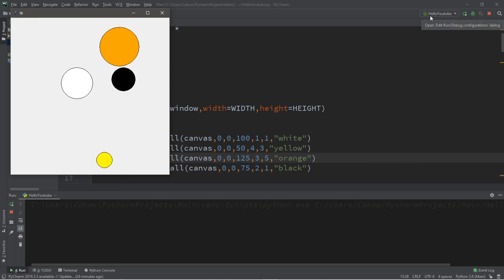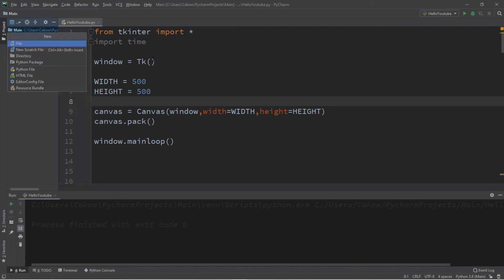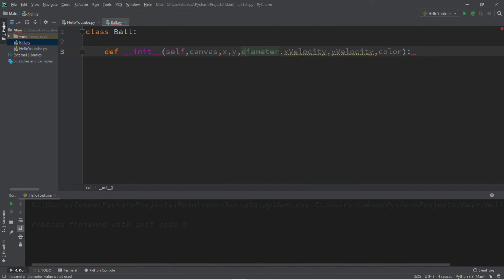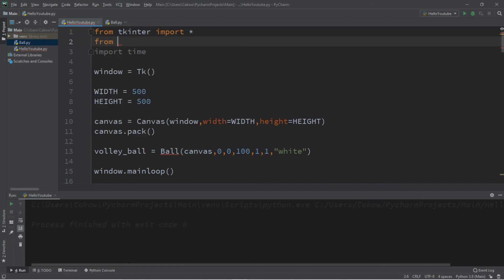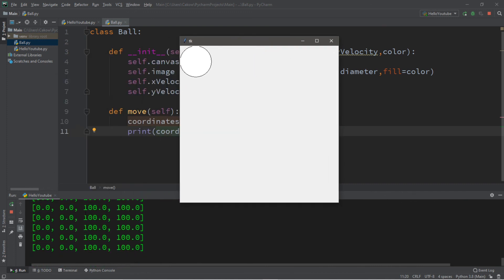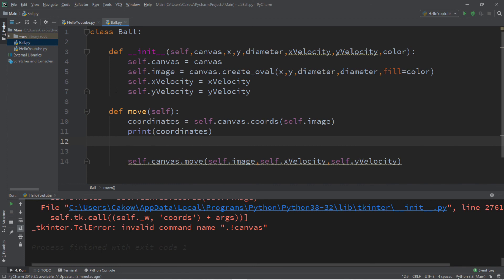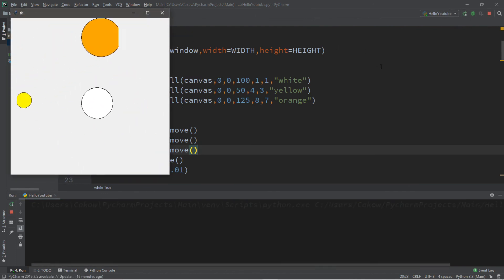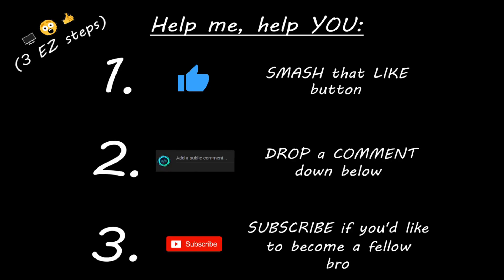Learn Python multiple animations 🎞️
Python tkinter animation animate multiple objects tutorial for beginners